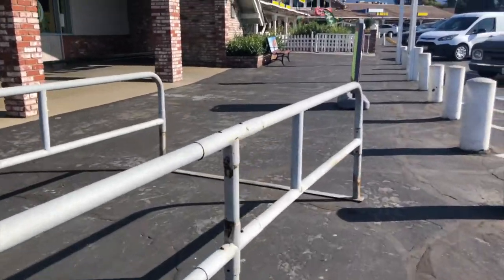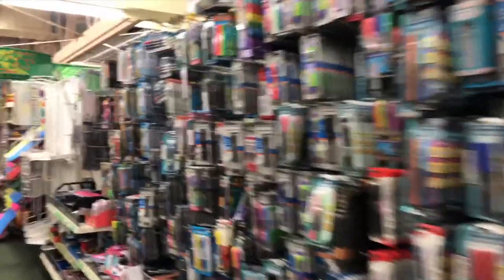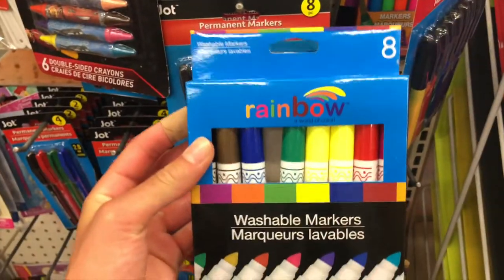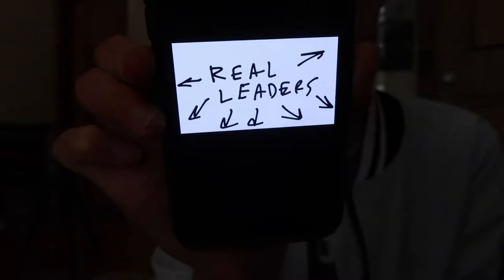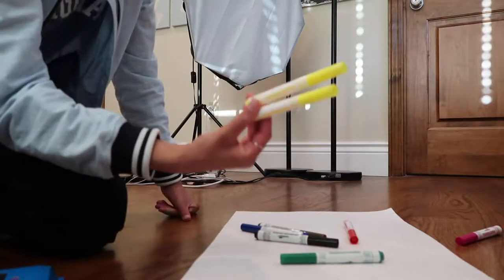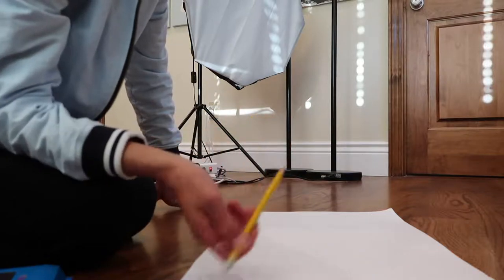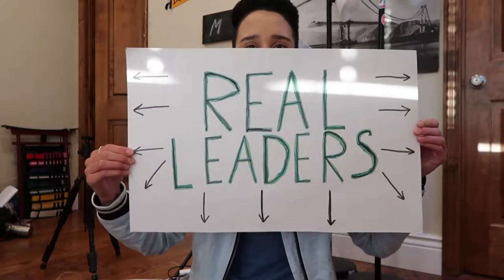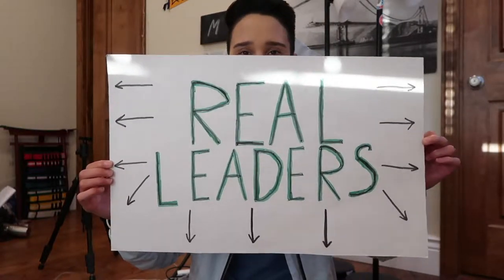PREPARING FOR THE CLIMATE STRIKE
+ Age? 21